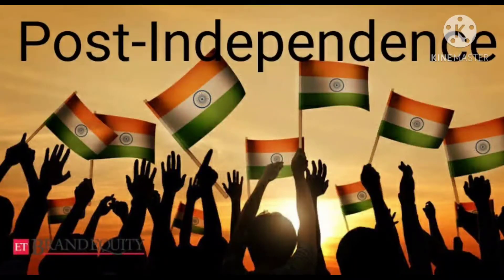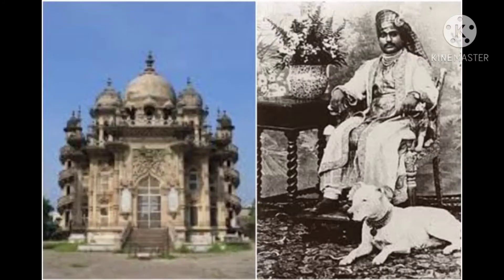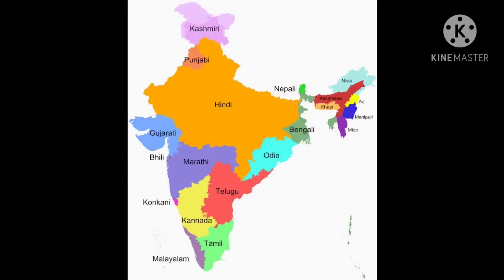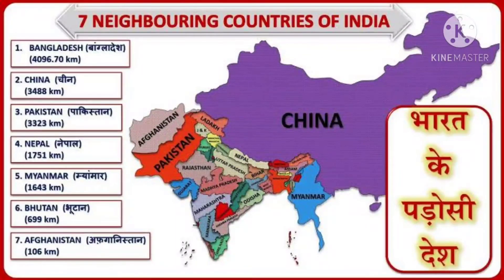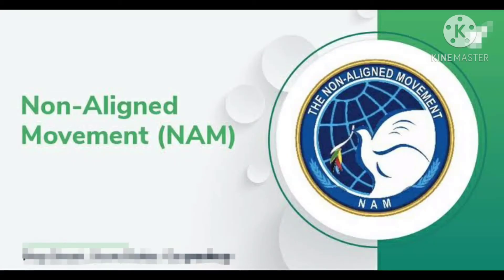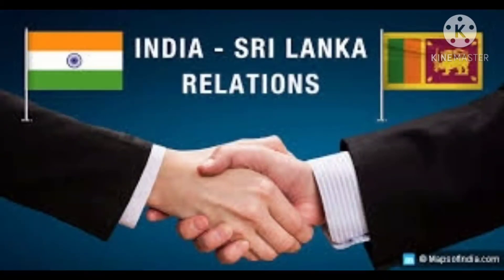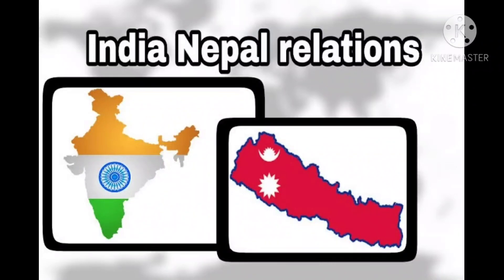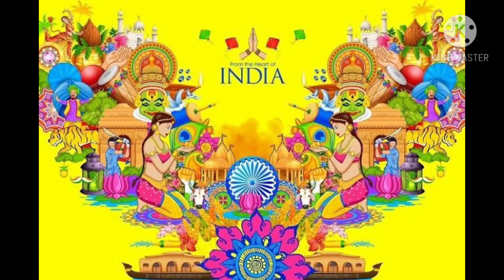Class VIII CBSE (History) Chapter 12: India After Independence